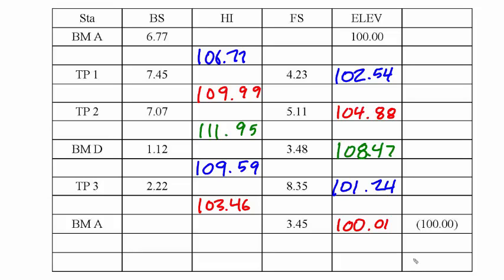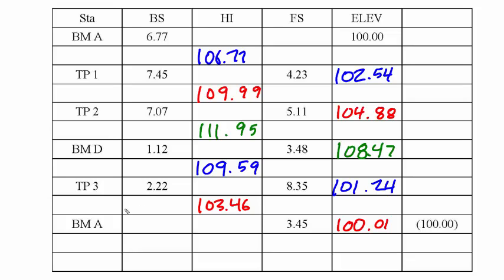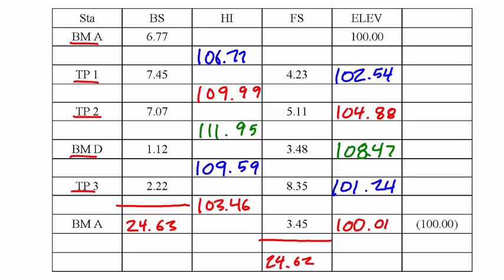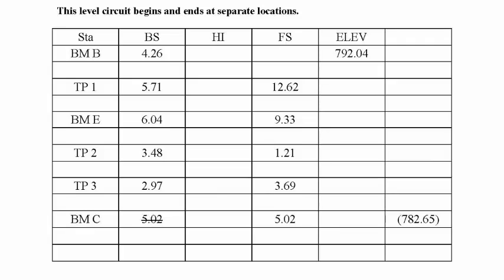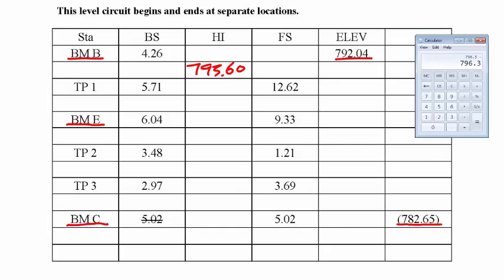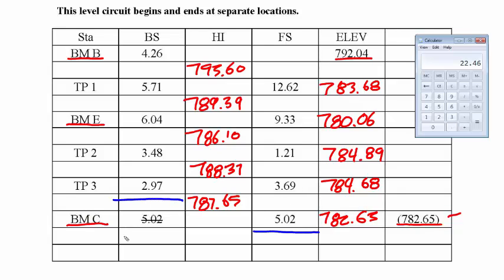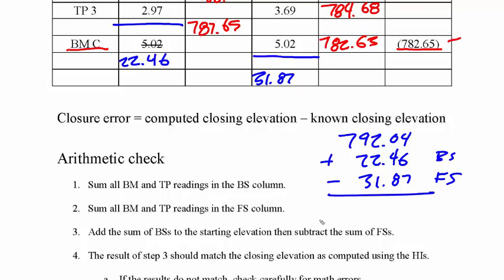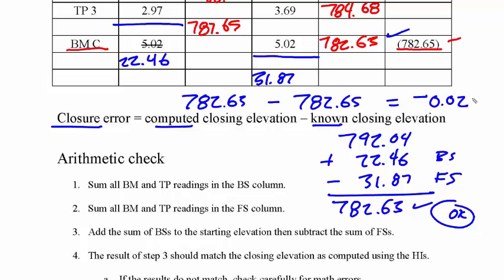Leveling Computations 2